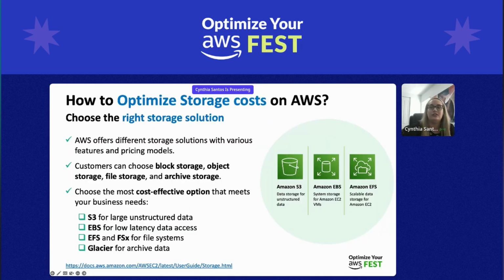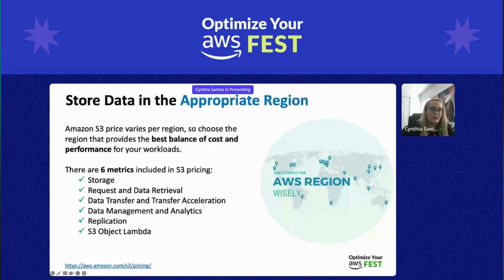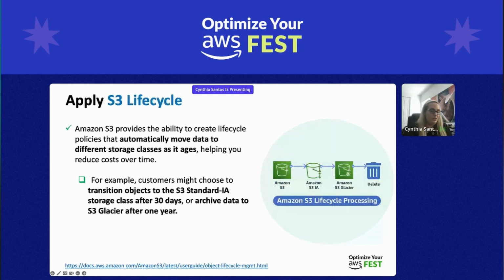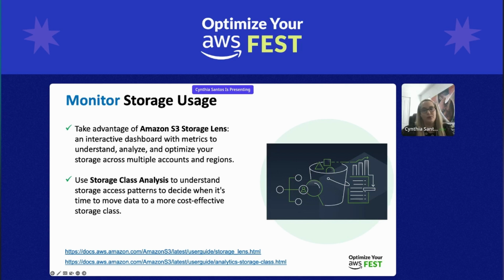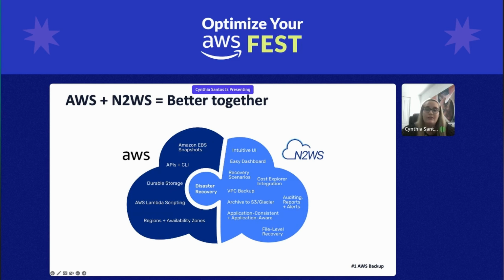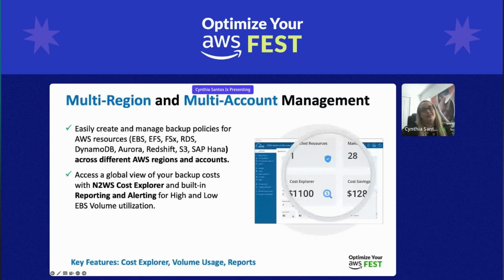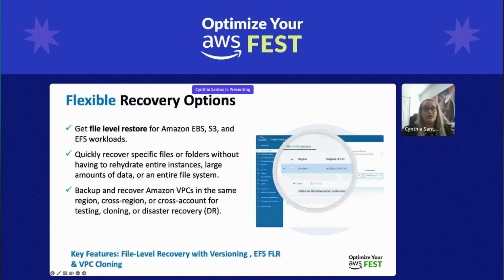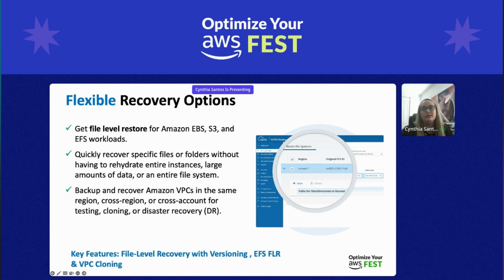[AWS FEST] Storage + Cost for Disaster Recovery: Optimize your DR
Join Cynthia Santos, a Solutions Architect at N2WS, to learn about the best ways to optimize your disaster recovery (DR) plans for the lowest cost. You'll learn about…
1️⃣ The 3 factors to consider when selecting storage
2️⃣ Simplifying multi-account, multi-region optimization
3️⃣ Maintaining high availability while optimizing costs
4️⃣ The easiest way to archive RDS snapshot to glacier

00:00 Introducing Cynthia
01:43 #1 Choosing the right storage type (EBS, S3, etc)
02:40 #2 Looking at data access patterns for optimization
03:38 #3 Choosing a cost-effective AWS Region
04:48 Lifecycling data to different storage as it ages
05:57 Monitoring storage usage to make informed choices
07:14 Beyond selecting storage —optimizing DR plans
09:37 Using tools like Cost Explorer & Volume Usage alerts
10:58 Maintaining high availability while optimizing costs
14:46 Q+A: Can I archive existing snapshots with N2WS?
15:55 Q+A: What S3 tiers does N2WS work with?
16:50 Q+A: What’s the easiest way to archive RDS to glacier?

What is AWS FEST? 👇
AWS Fest is a virtual global summit for cloud customers managing their workloads on AWS. The summit offers the most innovative and comprehensive real-life problem-solving topics affecting cloud. It’s also a fun free event for anyone in the AWS community.